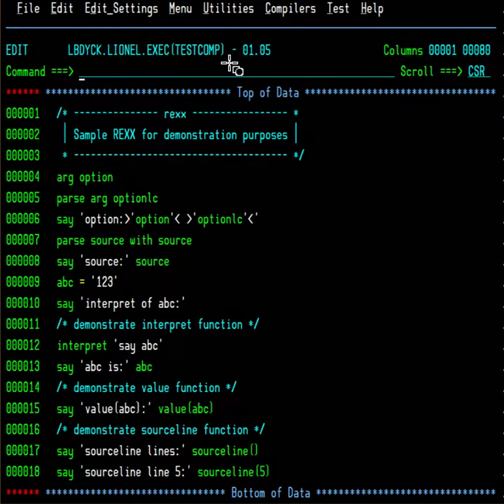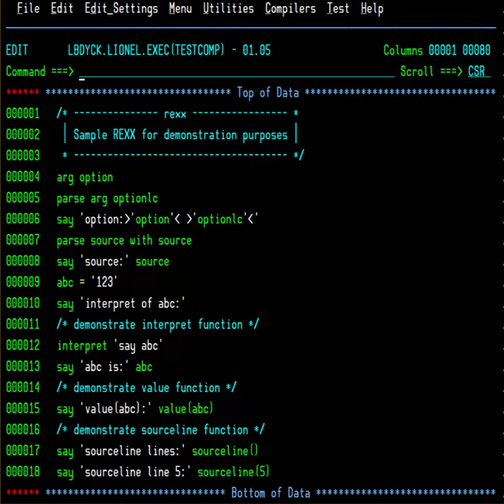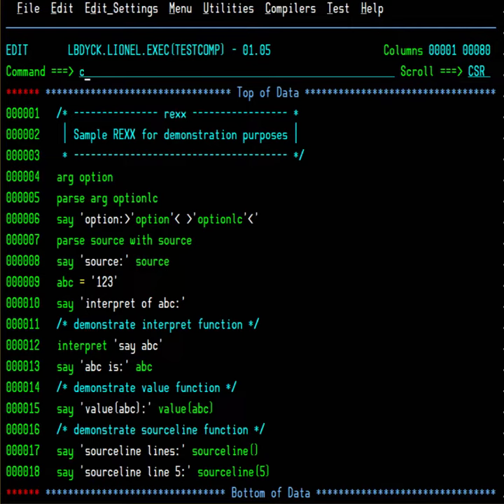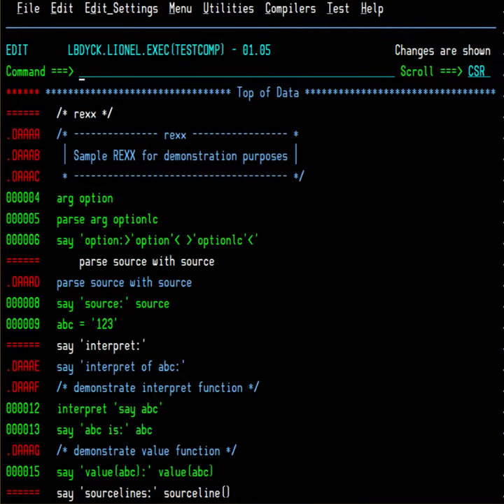ISPF Edit Compare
Learn how to use ISPF Edit Compare to see what has changed since the last SAVE.